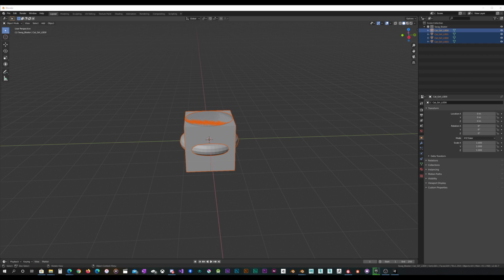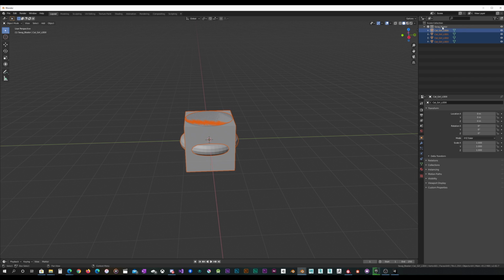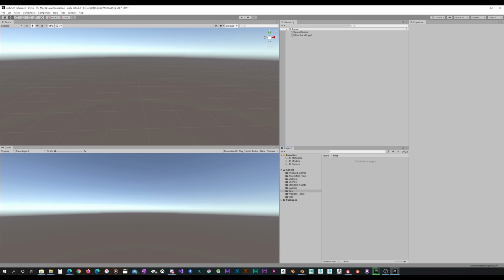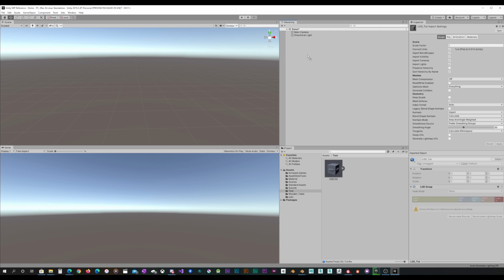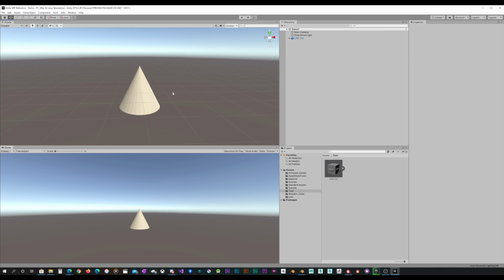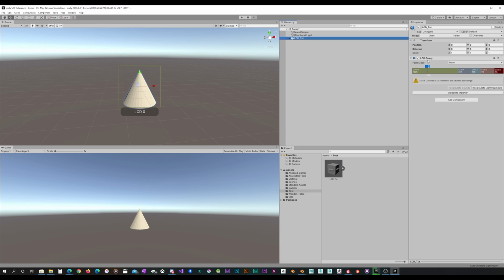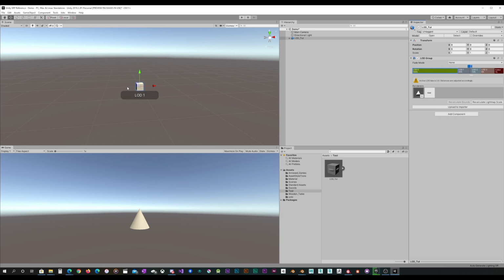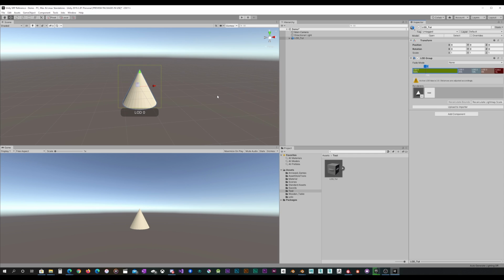How to import LOD's to Unity from blender!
Software used :
blender 2.82
Unity 2019.3